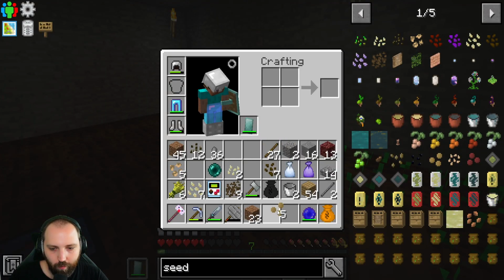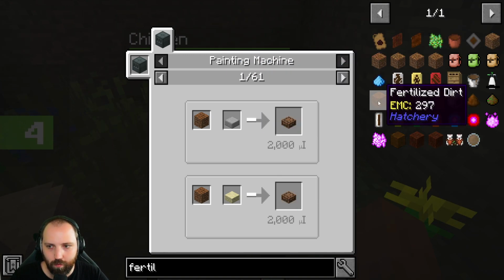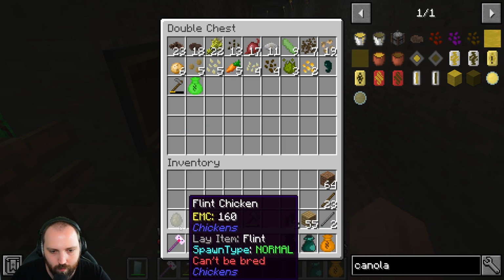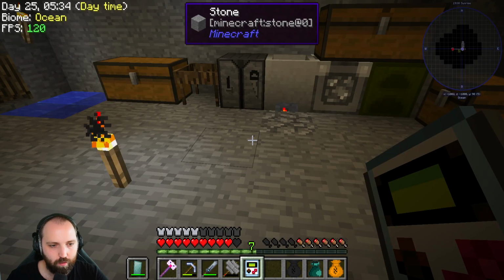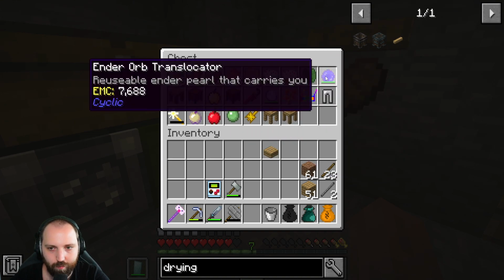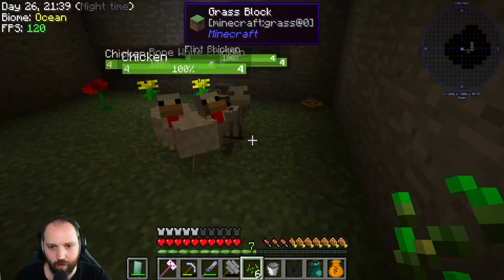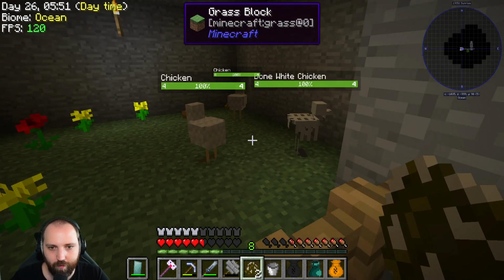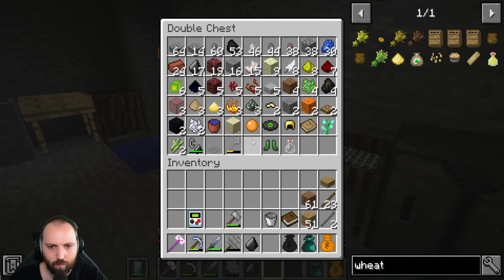Chicken Farmer! - Minecraft StoneBlock - 7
StoneBlock is a modpack that is similar to SkyBlock but instead of spawning on top of a single block, you instead spawn surrounded by stone!
My Minecraft skills are long gone but can I get back into things?